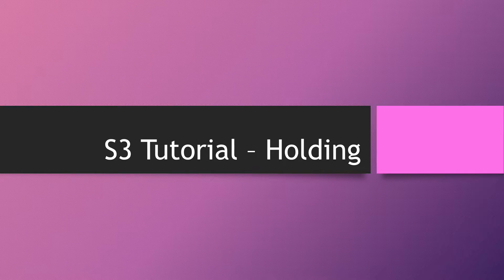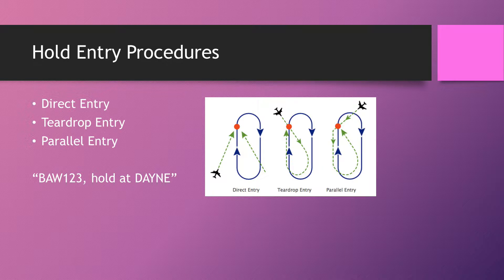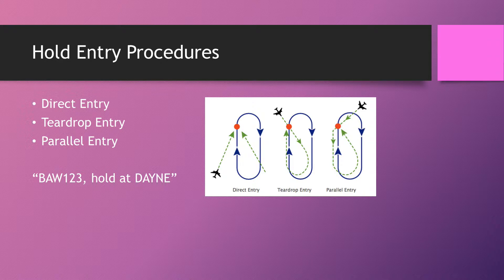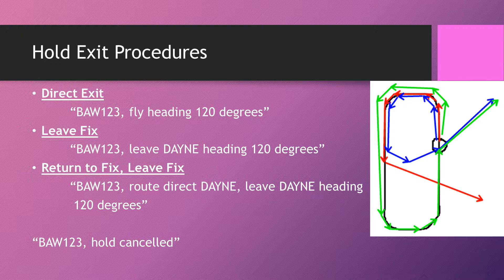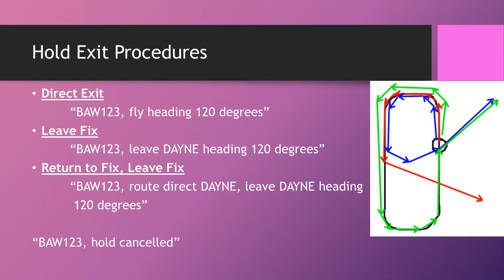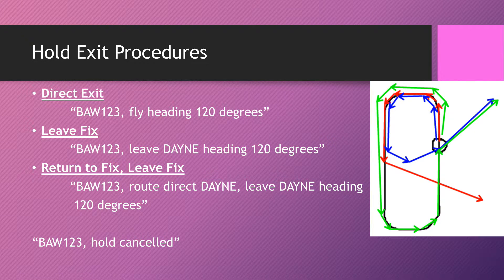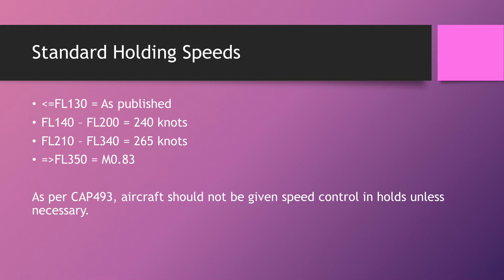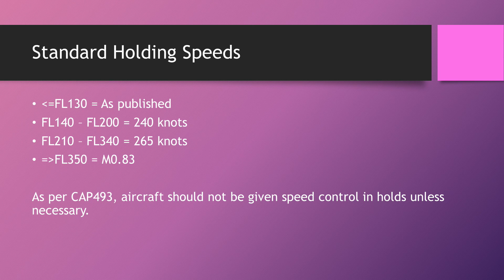VATSIM UK S3 Lessons: Holding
Holding theory for S3 approach students.

Luke and Phil are both mentors at VATSIM UK, however, this is an unofficial resource and is meant to support the official documentation on the VATSIM UK

We hope you find these videos helpful, and we welcome comments and feedback below!